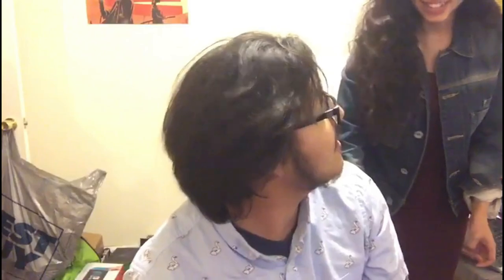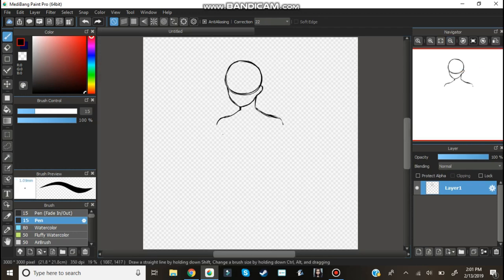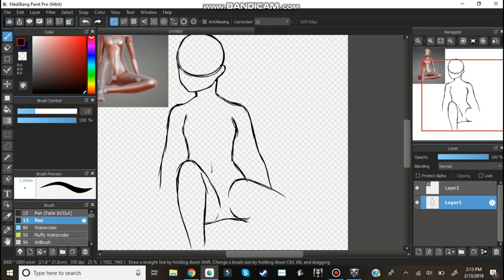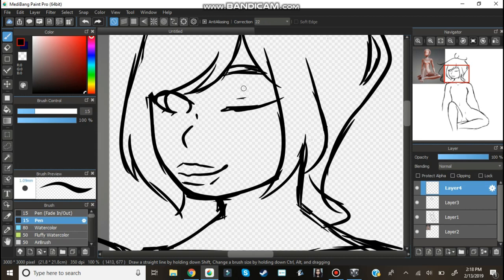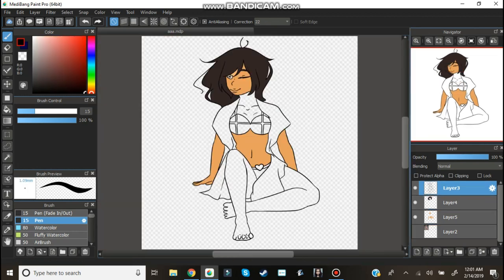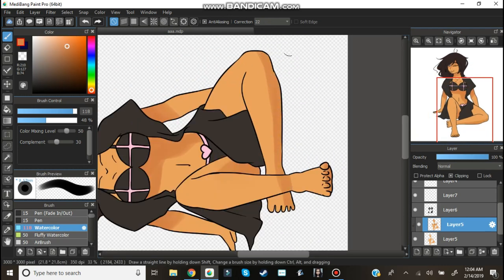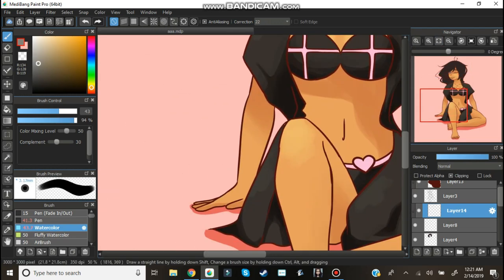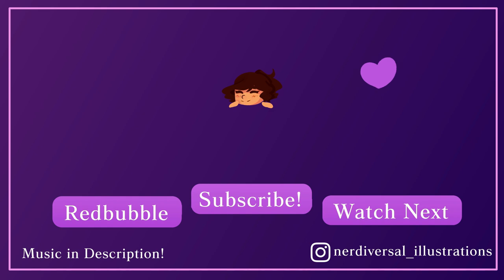Boyfriend Voices my Speedpaint [Valentines Day Special]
This video is probably coming to you a day after valentines, so I hope you guys all had a good one!

Fun time - DJ Quads